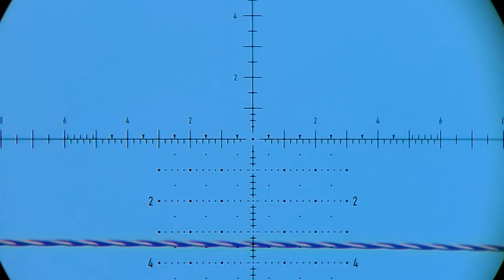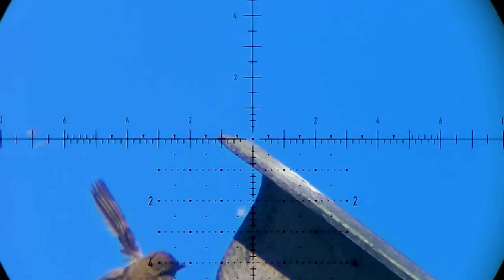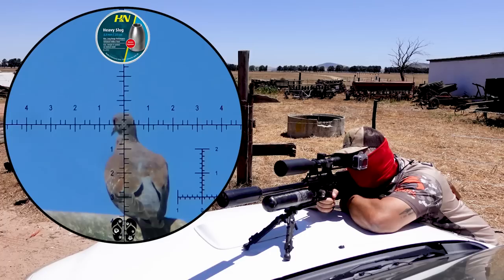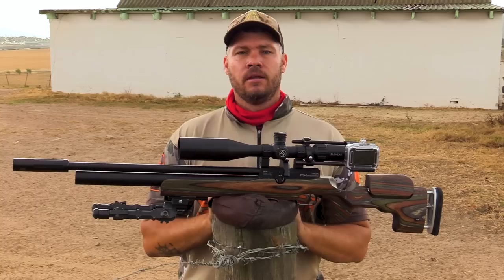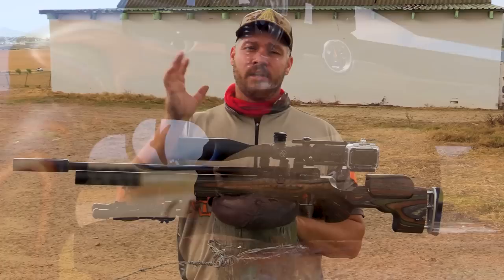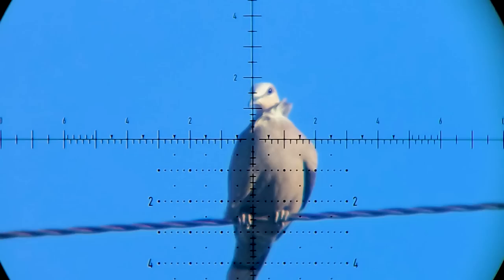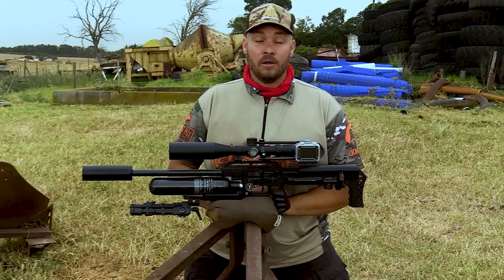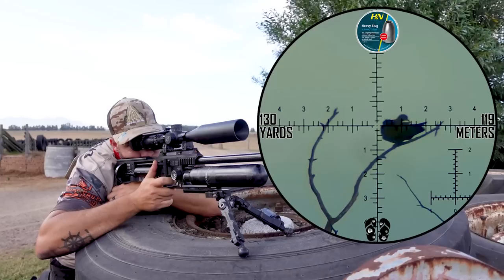FARMYARD AIR GUN BATTLE I FX DREAMLINE GRS PEST CONTROL I PELLETS V.S SLUGS AIR GUN SHOOTING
Farmyard air gun battle is a pest control job on a farm that needs help with pest birds. The Fx Dreamline air gun is one of the best pellet shooting air gun hunting pcp out there. Doing pest control with a high accuracy air gun is one of the best and cheapest ways to take care of pests on farms. In this episode i showcase how to take care of pest birds effective with air gun hunting  and a pre-charge pneumatic. I am professional air gun shooting marksman that do air gun hunting and competitive air gun shooting for a living. I work with high end air gun developers and air gun ammo manufactures to help them design the best pcp air guns and the best air gun hunting ammo.

In this video i have a Fx Impact as a back up air gun incase i have to take long range shots on pests. This air gun has been setup to shoot air gun hunting slugs. The brand HN Sports is a company that i work closely with on developing new air gun slugs and pellets for air gun hunting. The latest air gun slugs that i co-designed has the unique t-slot design that myself and HN designed. This unique t-slot design insures that your air gun gets the maximum impact upon pest species and insures a clean and ethical shot every time if you bring your side behind the rifle.

I have a big passion for teaching the discipline of shooting and hunting. I feel it is my duty to show new air gun hunting shooters and air gun competitive shooters the correct way of how to handle a air gun safely and how to hunt clean and humane on any pest animal. I always want to showcase that pest control with a air gun is needed to keep pest numbers down on farms. If pest numbers spiral out of control then farmers will suffer great loss and this is why air gun hunting on farms like this is crucial.
If you love air gun shooting and air gun hunting as much as what i do then this video will be very educational to hunters and new shooters out there. If you love high action videography and the thrill of the hunt then this channel and my air gun hunting videos will help you to improve your skills.

Gear Used

Air gun 1: Fx Dreamline GRS .22
Air gun barrel: Superior pellet liner 500mm
Air gun ammo: HN Sports Baracuda 18gn pellets 900fps
Air gun Scope: Element Helix FFP 6-25x50 APR 2D
Air gun Silencer: DonnyFl tanto

Air gun 2: Fx Impact M3 .22
Air gun barrel: Superior Heavy liner 700mm
Air gun ammo: HN Sports Heavy Slug 34gn pellets 980fps
Air gun Scope: NightForce
Air gun Silencer: DonnyFl Ronin